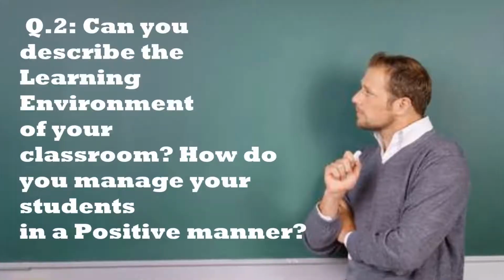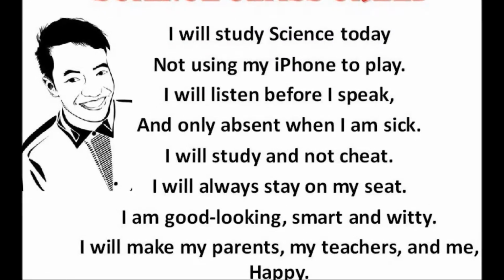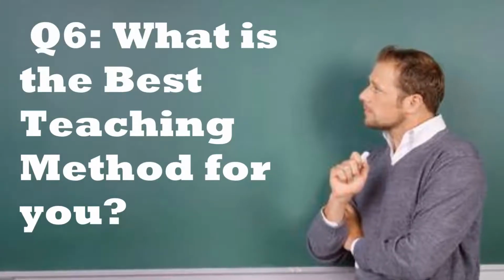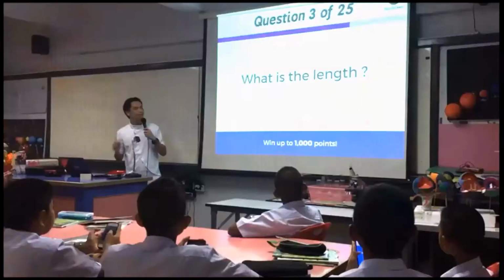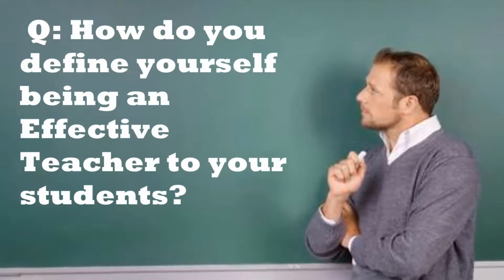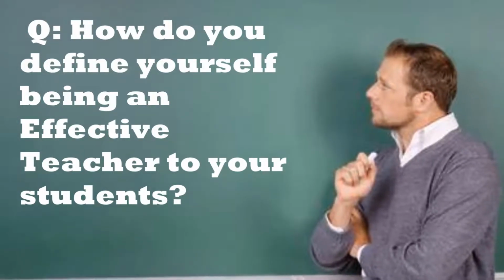INTERVIEWING teacher Eddy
21st century teaching trends